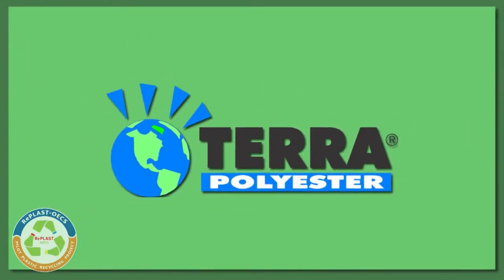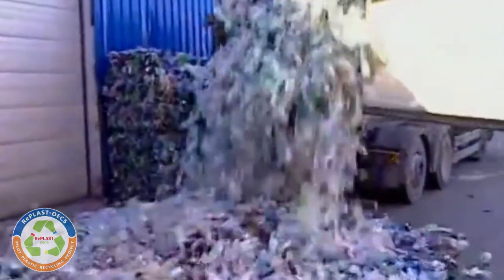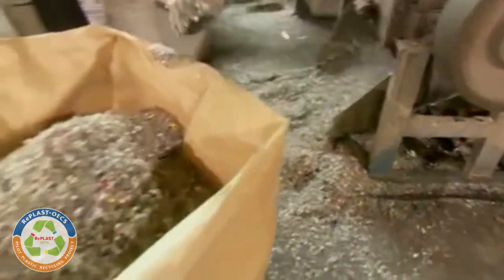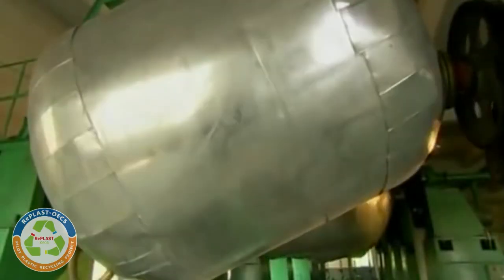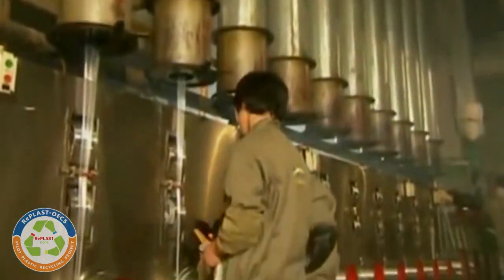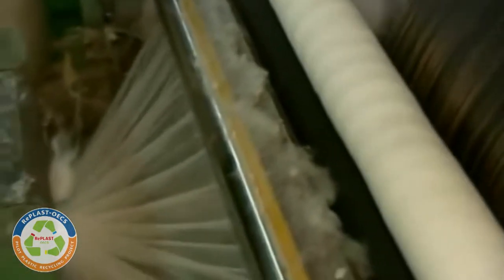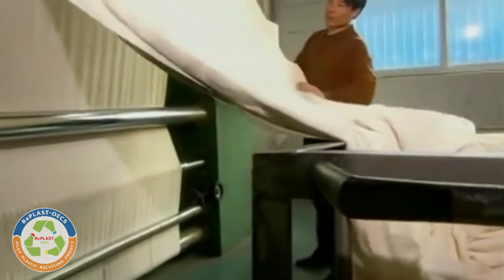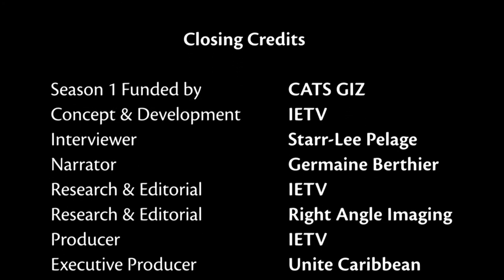Recycling Plastics from Trash to Treasure: Episode 9 - What Happens to the Plastic We Recycle?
Episode 9 - What Happens to the Plastic We Recycle?

Recycling Plastics from Trash to Treasure is a video series geared toward primary school aged students. The series features a mix of education and entertainment to impart knowledge on the recycling project in Saint Lucia. The series is made possible through funding by project partners.

About RePLAST-OECS
RePLAST-OECS is a Pilot Plastic Waste Recycling project in the OECS. It is a two-year initiative being implemented by Unite Caribbean Ltd., a pan-Caribbean technical assistance and sustainable development partner. The RePLAST-OECS (Saint Lucia pilot) project aims to achieve the following outcomes:
☑️ Set-up a system for the collection and management of plastic waste, involving public, private and local stakeholders in Saint Lucia.
☑️ Support local recyclers to export used plastic bottles from Saint Lucia (eventually the Caribbean) for recycling.
☑️ Raise the awareness of the Saint Lucia population on the ecological issues surrounding managing and selectively sorting recyclable waste
☑️ Extract key lessons from the Saint Lucia pilot project to provide relevant and applicable lessons and case studies for replication in the rest of Saint Lucia and the OECS.